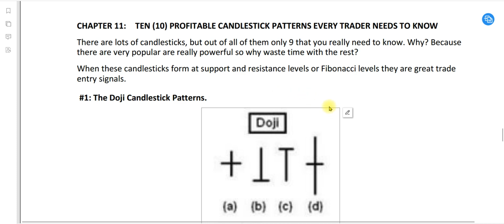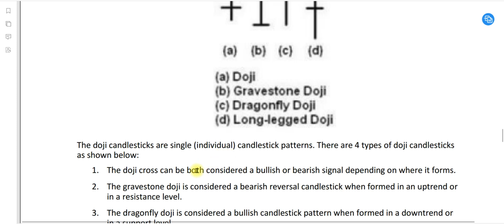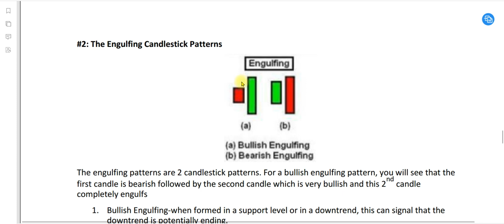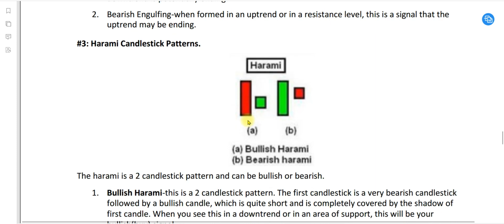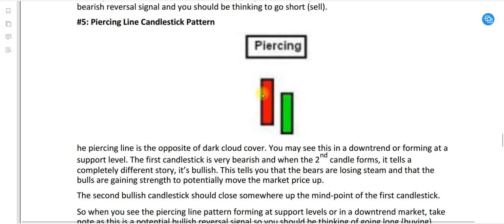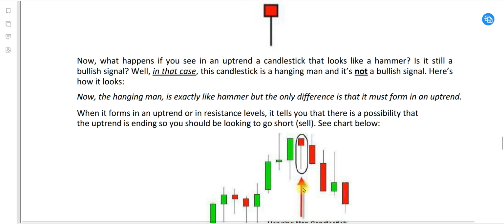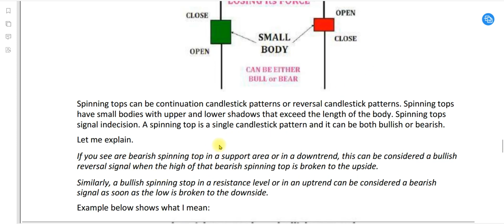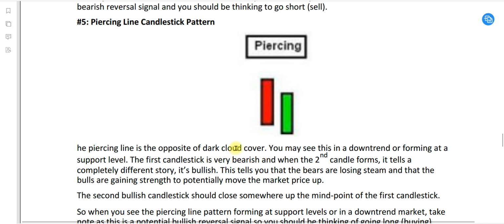Candlestick Patterns Explained: A Guide to Reading Price Action: PART 1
In this video, we explore the world of candlestick patterns—a powerful tool in technical analysis that can help you understand market sentiment and predict future price movements. Candlestick patterns are essential for traders who want to gain insights into price action and make informed trading decisions.

What You'll Learn:

Introduction to candlestick patterns: The basics of candlestick charting
Key bullish and bearish patterns to watch for
How to identify and interpret popular candlestick patterns like Doji, Hammer, and Engulfing

The significance of pattern formation in different time frames
Practical examples of using candlestick patterns in real trading scenarios
Whether you're new to trading or looking to refine your technical analysis skills, this video will equip you with the knowledge you need to effectively use candlestick patterns in your trading strategy.